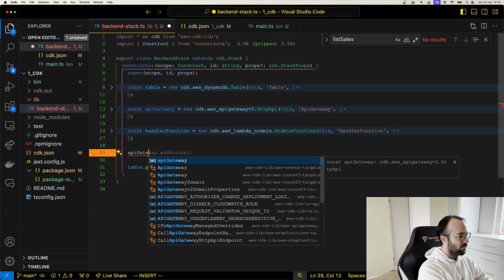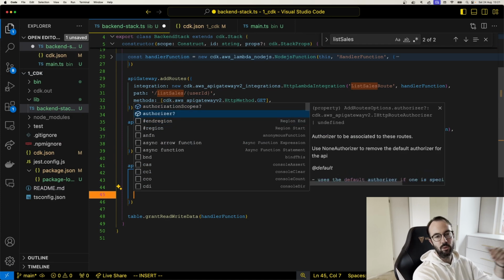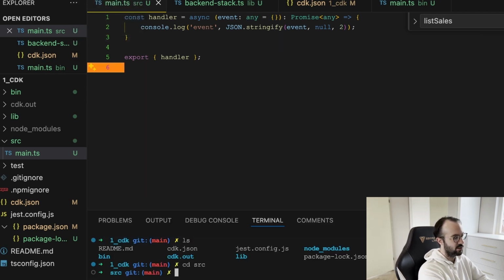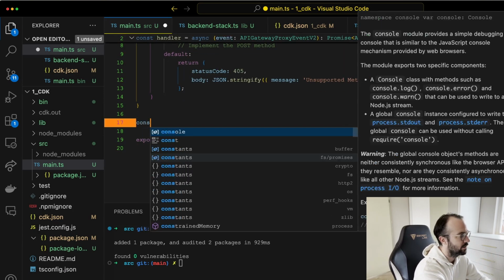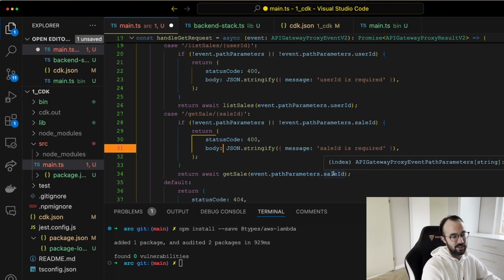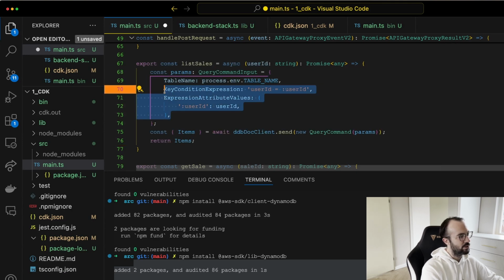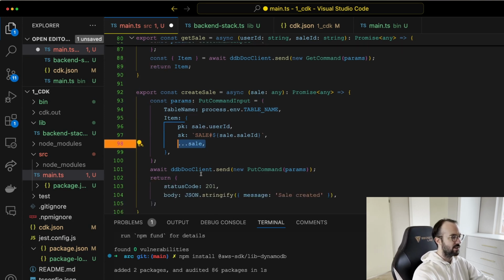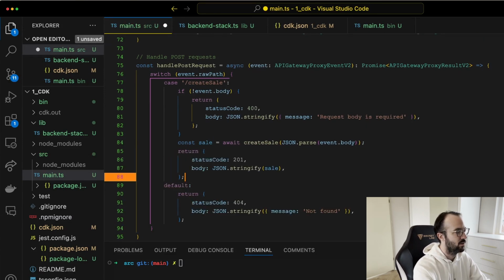AWS CDK Intro (part 2)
X: @bundyfx

In Part 2 of our AWS CDK series, we continue where we left off in the first video. This time, we'll focus on defining the main business logic for our AWS Lambda functions. We'll walk through the process of writing and organizing the code, ensuring it’s production-ready and optimized for deployment.

What You’ll Learn:
- How to structure and write the business logic for AWS Lambda functions.
- Best practices for coding and organizing Lambda functions within an AWS CDK project.
- Preparing your stack for deployment into AWS.

Who Should Watch:
- Developers following along from Part 1 of our AWS CDK series.
- Anyone looking to deepen their understanding of AWS Lambda and CDK.
- Beginners to cloud development who want practical, hands-on examples.